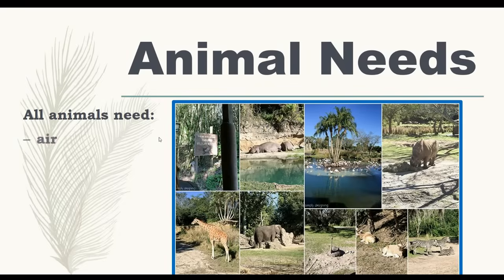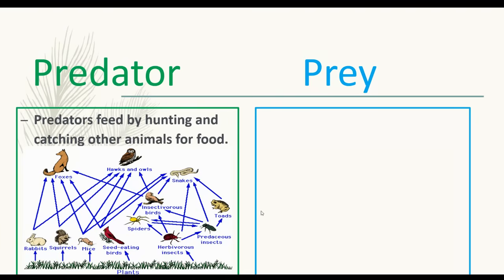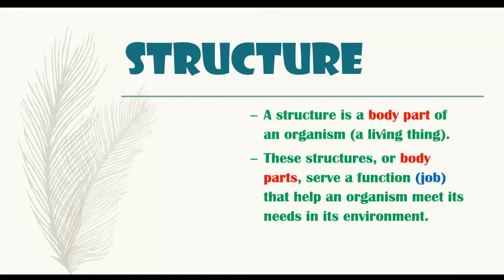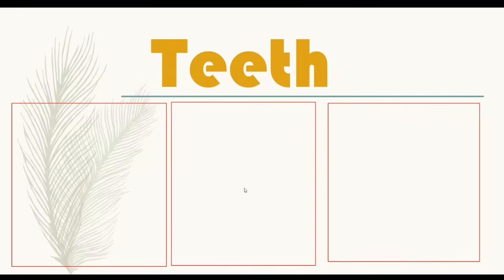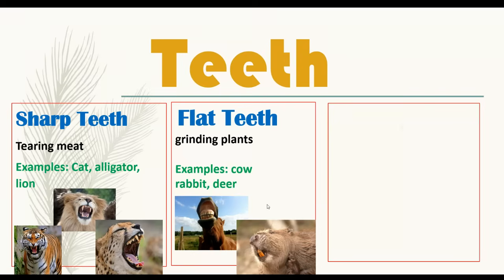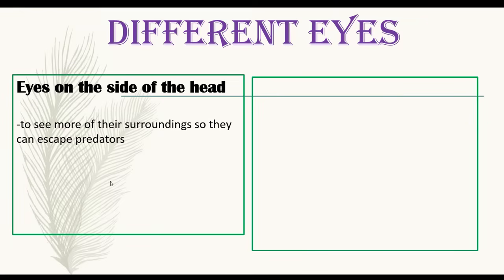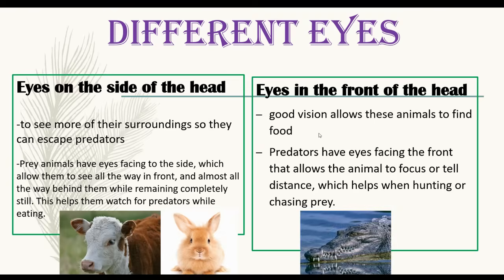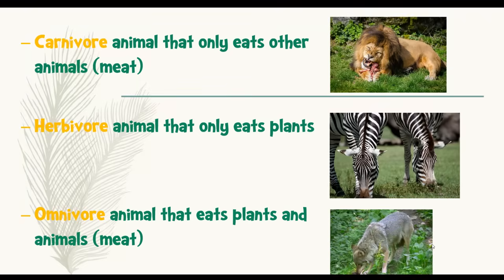Animal Structures and Functions